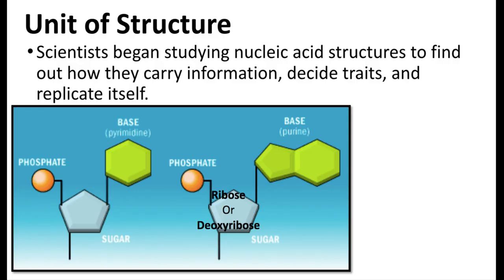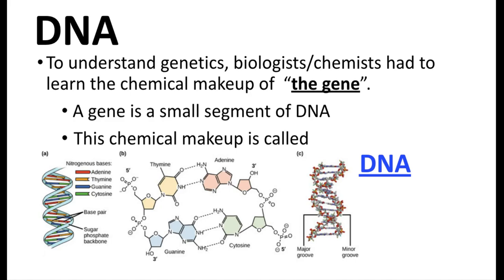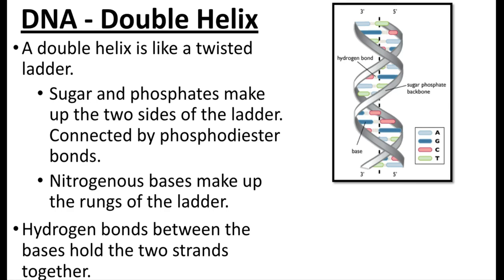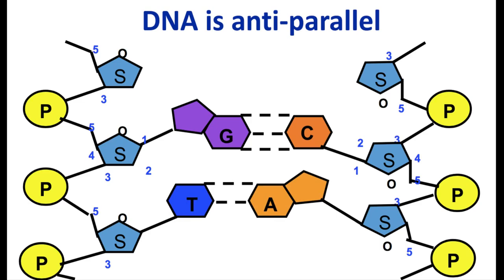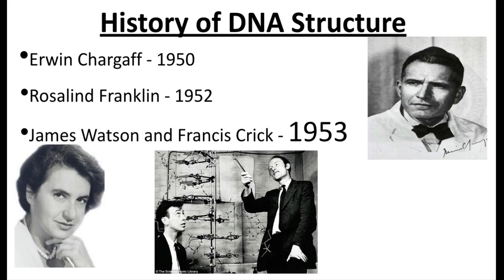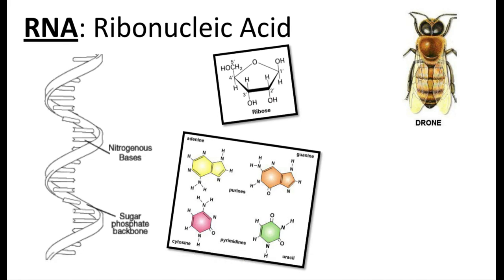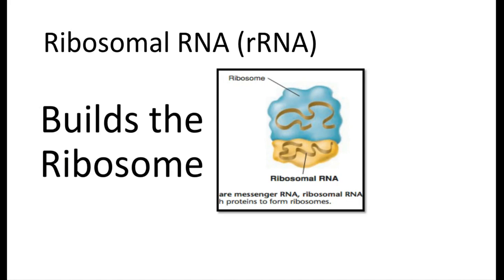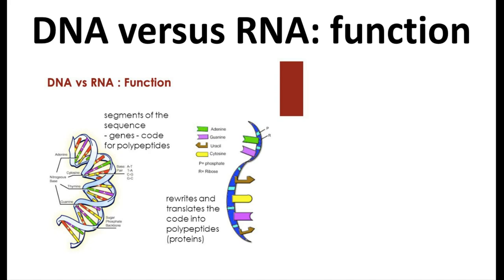DNA vs RNA